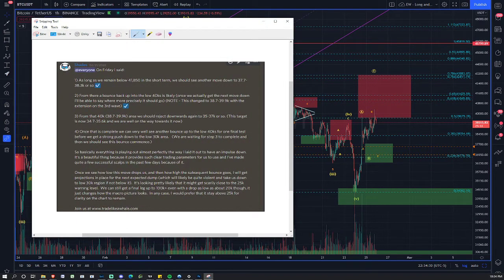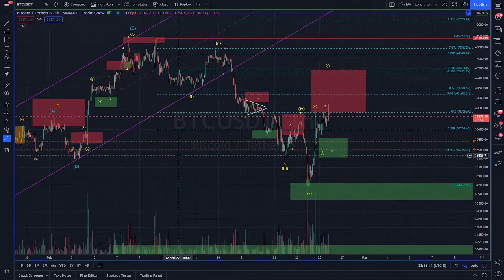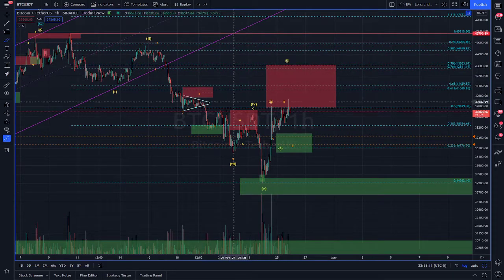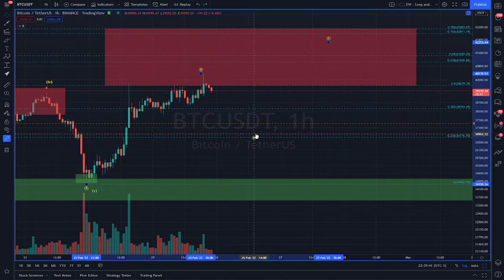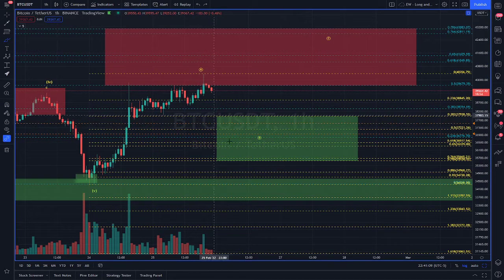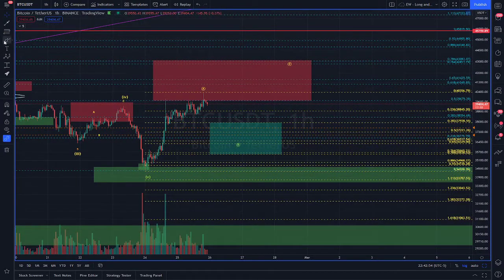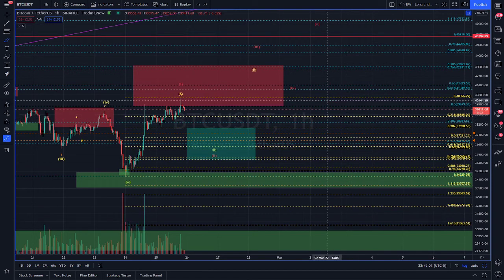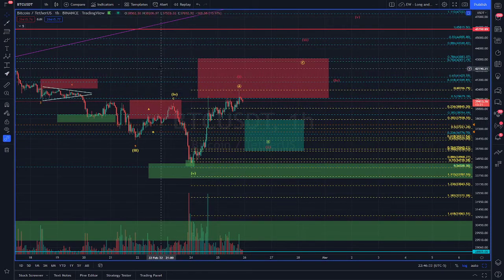Feb 25th 2022 - Do I ever get tired of being right? Nope! 😉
On Monday, I went over how everything I said last Friday had played out and went over the next steps I expected.  These are those next steps that I said should likely play out:

3) From the 40k area we should reject downwards again to  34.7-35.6k (This played out beautifully, actually went a little further to 34.3k) ☑️

4) Once that is complete we can very well see another bounce up to the low 40ks for one final test before we get a strong push down to the low 30k area.    (Take a look where we are right now!  This resistance box is pretty much 40-43k so we can go a bit higher, but we have already struck the lower end of this) ☑️

So everything is playing out precisely as I've been expecting so far.  Does that mean that I am 100% convinced we are going to see another drop down to 30k?  No, it doesn't - if you're ever 100% convinced of anything in trading you're doing it wrong - but it is my primary scenario unless the bulls can prove themselves.  So I present to you two scenarios for the next major moves:

Primary Scenario:  BTC rejects somewhere in the 40-43k region and heads down to a new low below 33k.  I will begin to buy back in (with small amounts) if this happens.  It's probable that we would see a small bounce and then one more low after that perhaps in the mid/high 20ks, however it will be very possible to see a bottom form anywhere under 33k so like I said I'll start scaling in under that level.  From here, as long as bulls don't completely screw it up, we are hoping to form a strong base with a nice impulsive bounce which can start us off right on the journey to 100-130k as the primary end scenario for this bull market. Yes there are alternative scenarios where that doesn't happen, but I've discussed that previously and will revisit it if necessary.

Alternate immediately bullish scenario:  If BTC presses above 45.8k with a 5 wave move, I will view the bottom as already being struck and look to buy the next pullback after that instead.  This is only possible if we get a very strong move up through 43k, then hold a small pullback, and push higher above that 45.8k prior high.

In the short term I can't say exactly what's going to happen, but it would make sense for BTC to pullback to anywhere in the 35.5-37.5k region and then push up higher into the 41-43k region before actually beginning it's next decline.  But please note, we have already struck resistance and could see a drop form at any point.  When the next pullback forms, we should have a better idea of if we're dropping immediately, or if we're pushing up higher first.